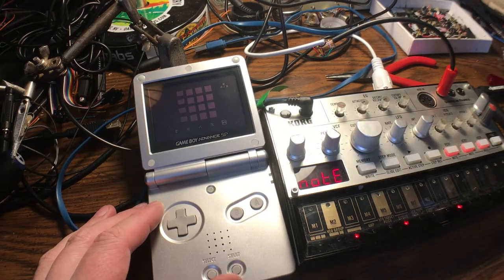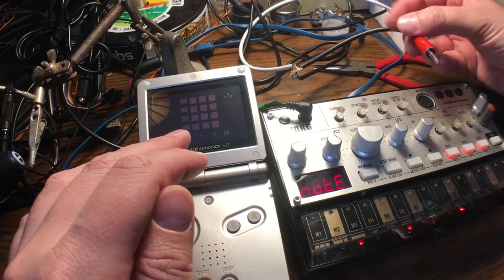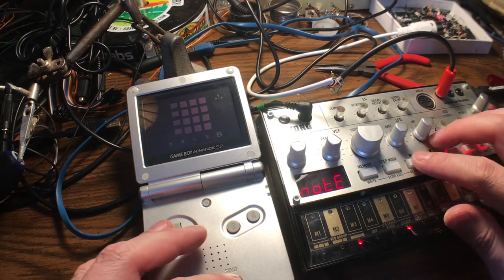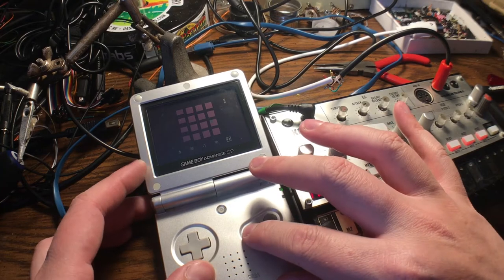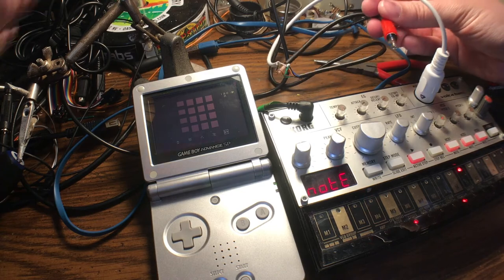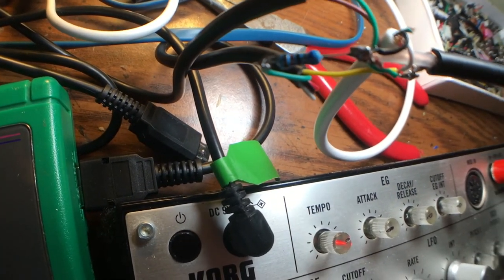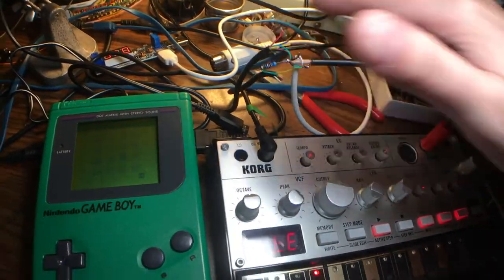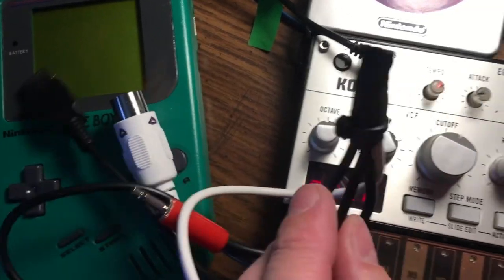Sync GameBoy to Volca - Nanoloop to Midi & 1/8" Jack - easy cable (gba/dmg)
Exclusively here, this is how to splice your GBC or DMG cable to a 1/8" aux jack, so Nanoloop can send sync pulses to Korg Volca sequencers, Pocket Operators, Modular Synths and more. It's actually just like the Midi pinout on the Nanoloop website, with the top middle pin going to the tip. I also discovered there seems to need to be a 68k ohm resistor from that pin to the aux tip, only for the DMG cable to an original Game Boy. This also seems NOT to work with GBA cables, even though it works great with a GBC cable connected to a GBA (they're compatible.)

Now we can combine the Korg Volcas with my favorite chiptunes software for gameboy. Nanoloop versions 2.7.9+ for GBA and 1.7+ for DMG both can be downloaded as demo roms from nanoloop.com just missing the ability to save. It's not full midi control, but it allows everything to stay in time, synced to the beat.